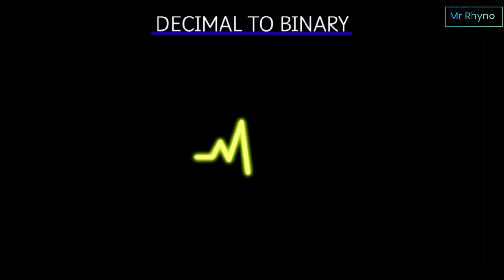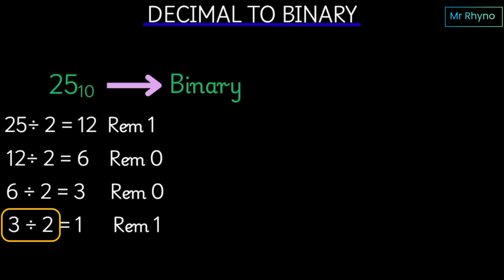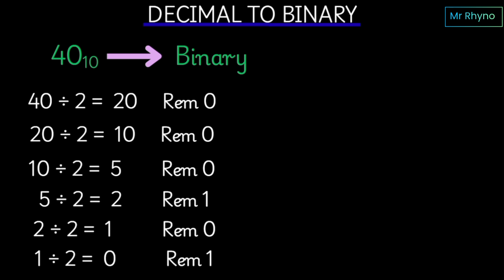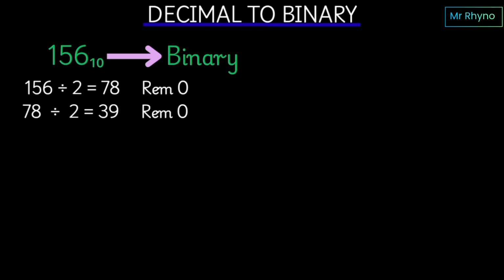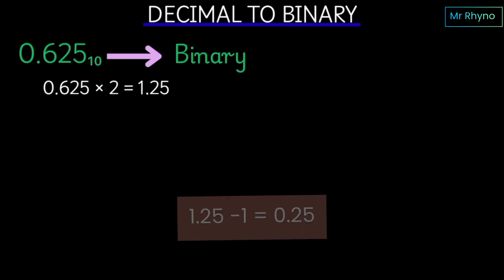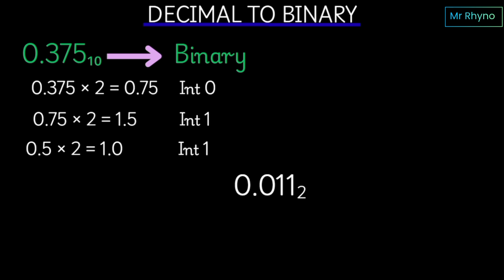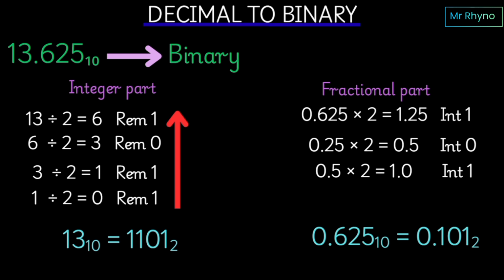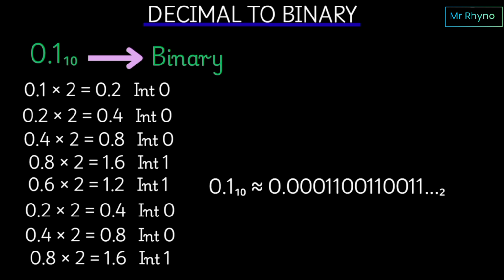How to convert decimal to binary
Confused about converting decimal numbers to binary? This lesson makes it simple.
In this video, you'll learn the easiest and most reliable method for converting decimal numbers to binary using repeated division by 2. Whether you're a beginner or preparing for exams, this step-by-step tutorial will help you solve binary conversion questions with confidence.

📚 In this lesson you'll learn:
✅ What binary numbers are
✅ Decimal to binary conversion using division by 2
✅ How to read remainders correctly
✅ Common mistakes to avoid
✅ Exam-style worked examples including 25₁₀ = 11001₂

This lesson is perfect for students studying:
Computer Science
ICT
Digital Electronics
Mathematics
Number Systems
🎯 Practice today's method with your own numbers, and you'll master decimal-to-binary conversion in no time.